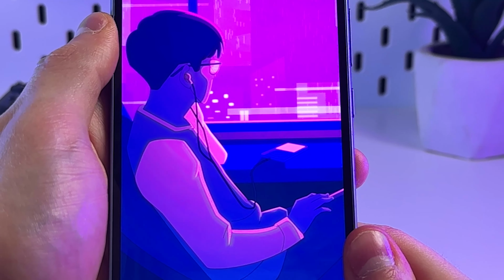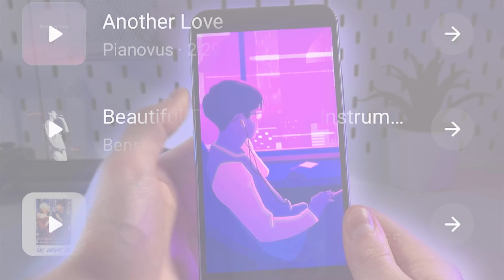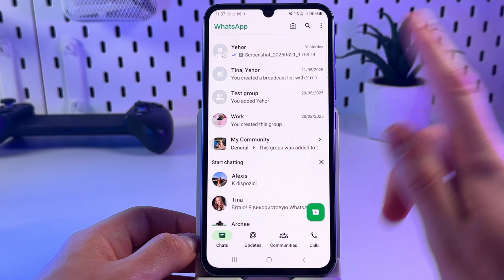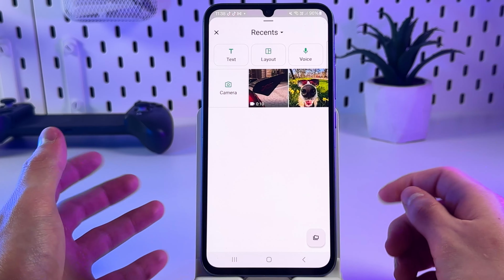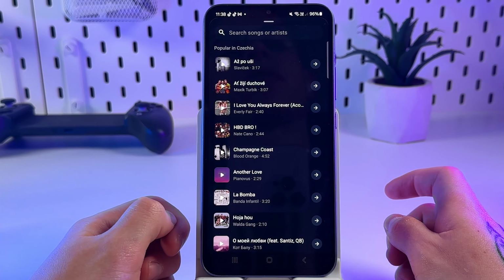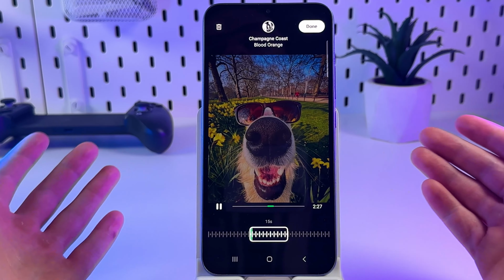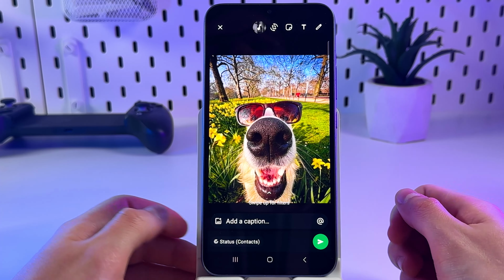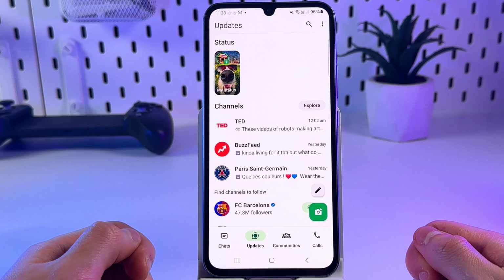Music in WhatsApp Status? Here’s the Secret Trick!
Discover the new exciting feature on WhatsApp in this tutorial! Ever wished you could spice up your statuses with your favorite tunes? Now you can learn how to add music to your WhatsApp statuses to truly personalize your message. This guide is super handy, and I'll walk you through every step so you can start making your statuses stand out!

This video also covers the following topics:
Adding Music to Your WhatsApp Status on Android
Enhance Your iPhone WhatsApp Status with Music
Tutorial: Inserting Songs into WhatsApp Statuses